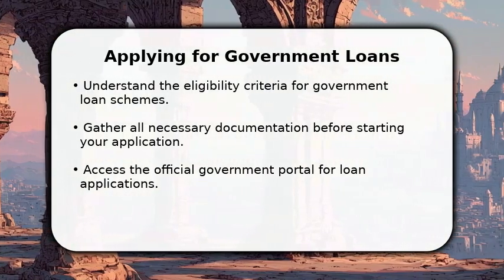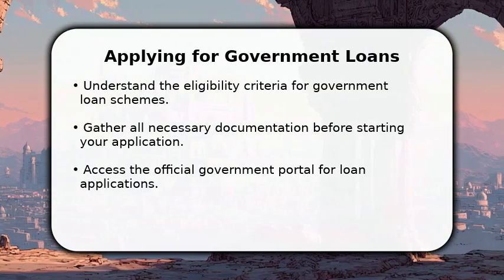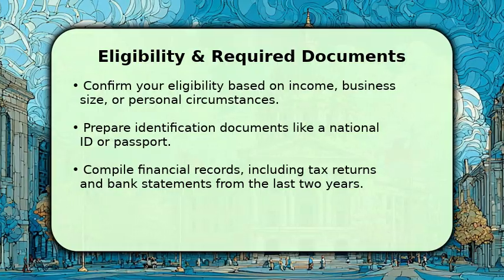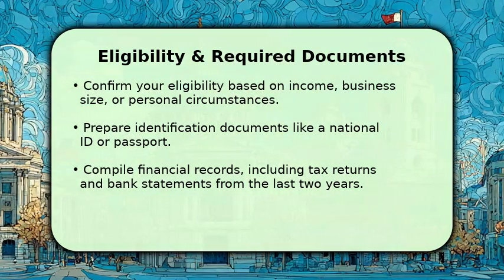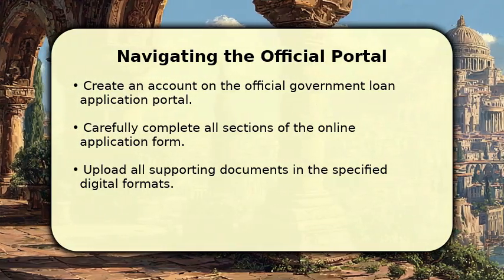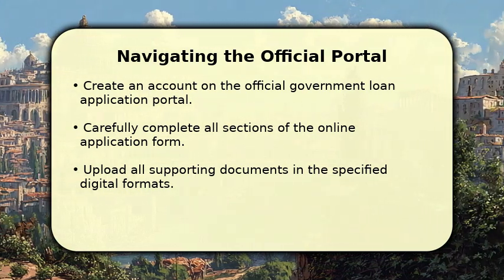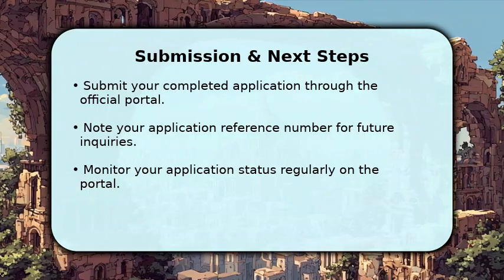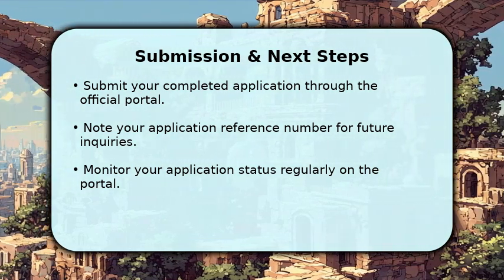How to Apply Government Loan Scheme 2025 (Only Way)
▸ :^) Discover the definitive guide on how to apply for government loan schemes. This video provides a comprehensive, step-by-step walkthrough, ensuring you understand the exact process to secure essential financial assistance. Learn about the eligibility criteria, required documentation, and the application submission strategy that maximizes your chances of approval. Whether you're seeking funding for a personal project, a small business, or other approved ventures, this guide simplifies the often-complex world of government funding. Avoid common pitfalls and get straight to the critical information you need to successfully apply for government support. We break down the official application channels, helping you navigate the process with confidence and clarity. Get ready to unlock the financial resources available through various government programs, following the most effective application method.